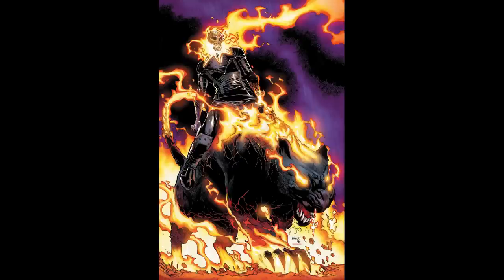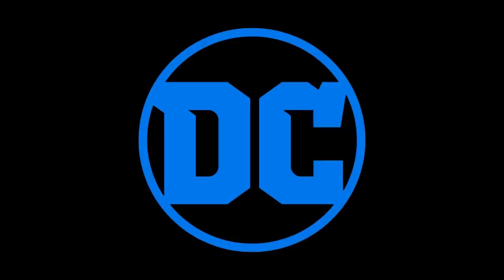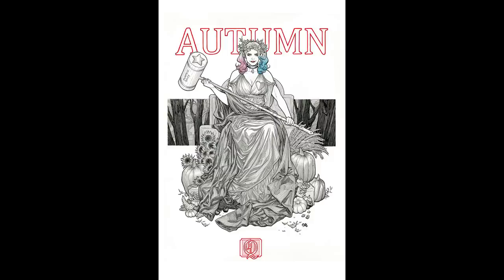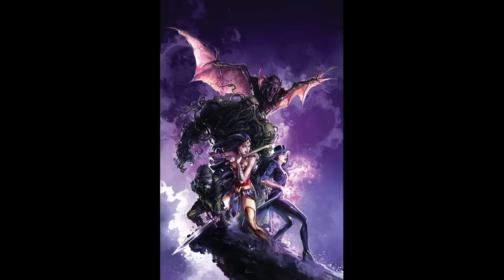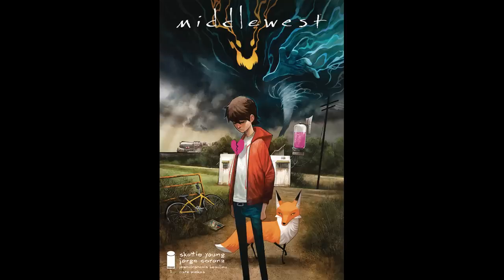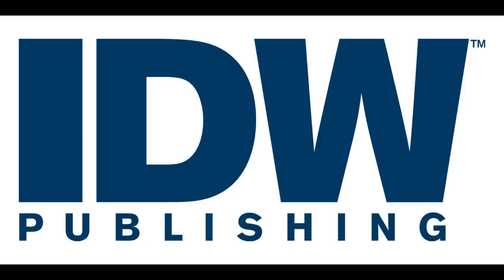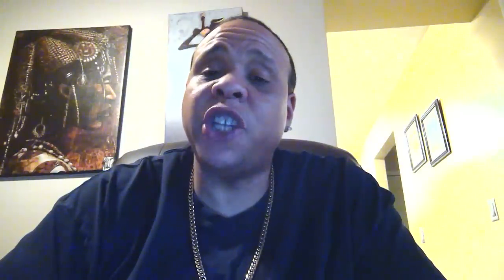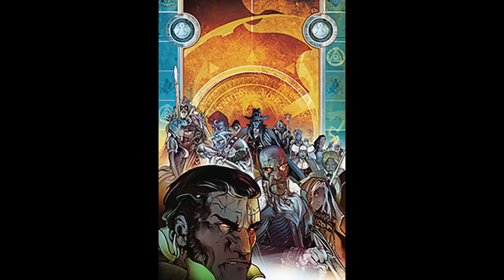On The Hunt - New Comic Speculation November 21st! 1:20 Middlewest Variant Going for $70-$100!!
"On The Hunt."  This is a weekly series where I share what I am "On The Hunt" for this week.  The goal to have these videos published as early as possible on Wednesday.

Remember don't blow your rent money on these specs, this is purely for fun.  Enjoy responsibly!!